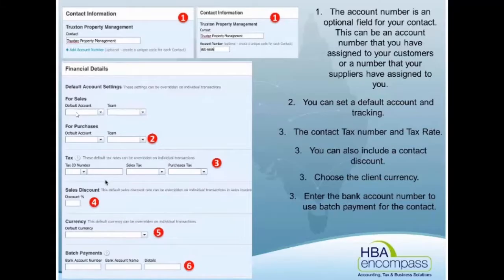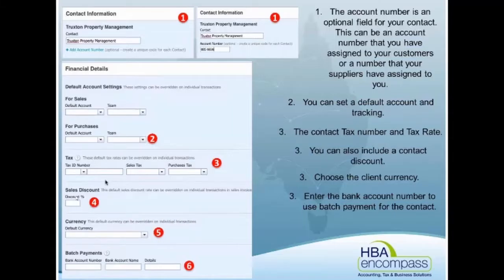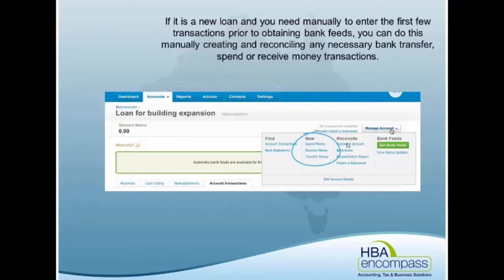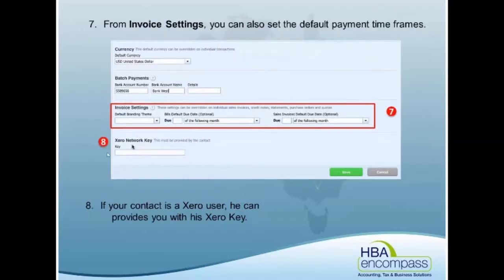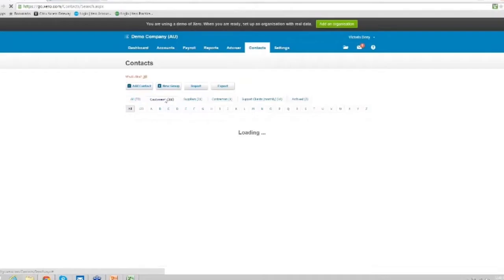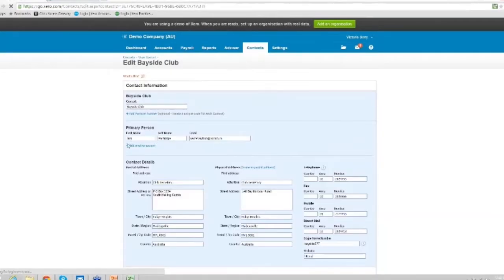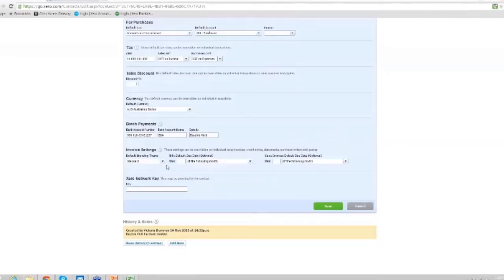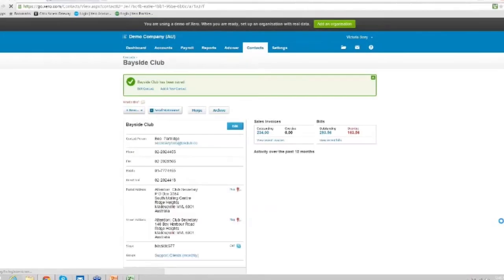Blog 52 - Adding Defaults to Contacts including Xero Network Keys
HBA Encompass shows you how to add defaults to Contacts and how to use Xero to Xero Network Keys